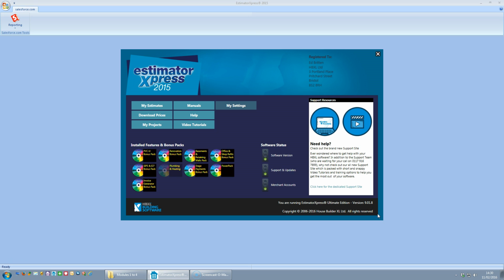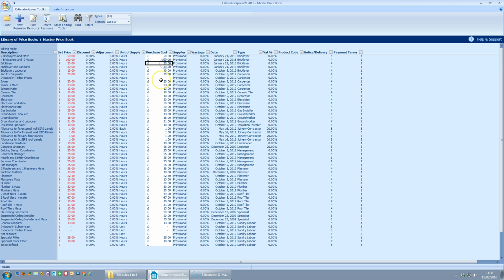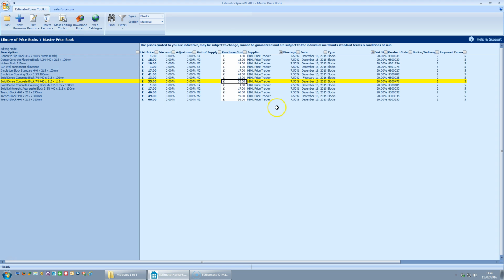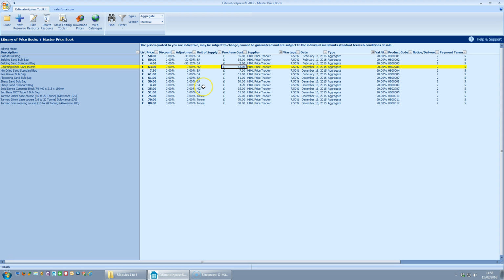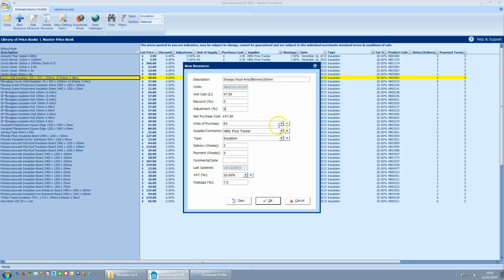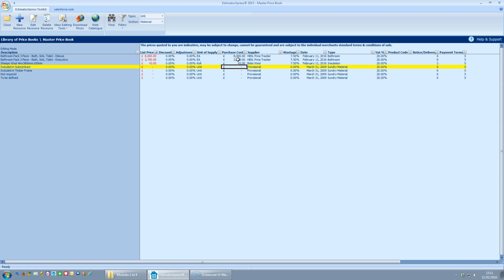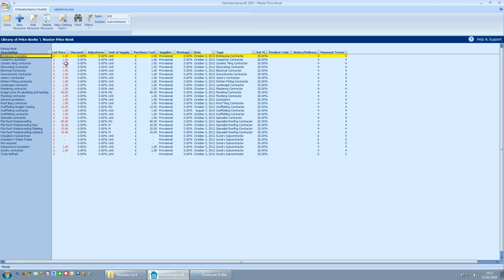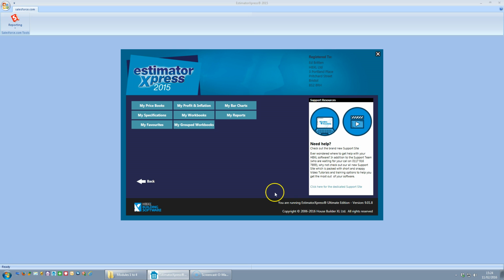EstimatorXpress Software Skills - Module 1 - Your Price Book - overview and customisation